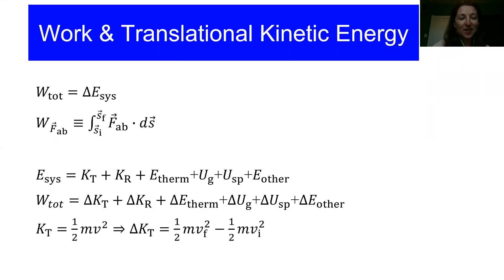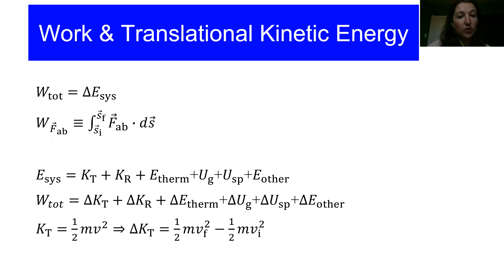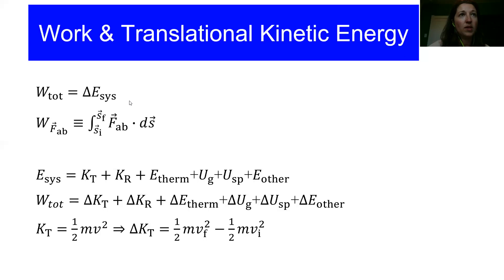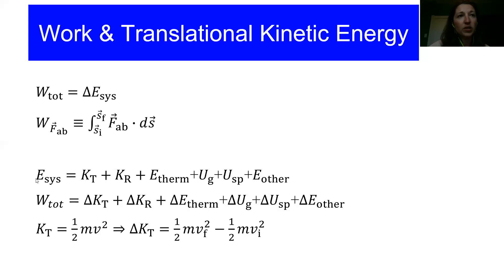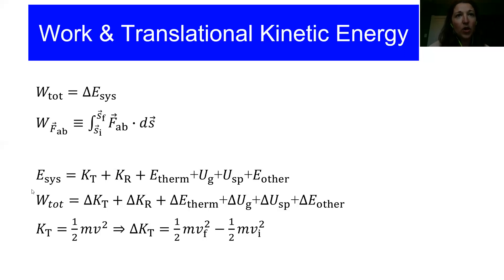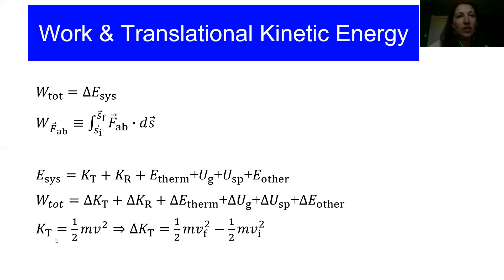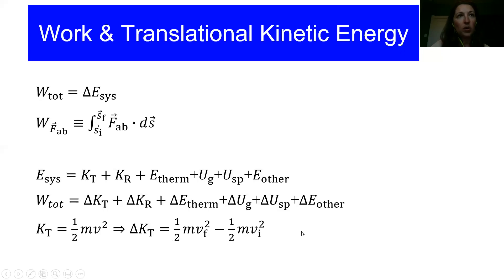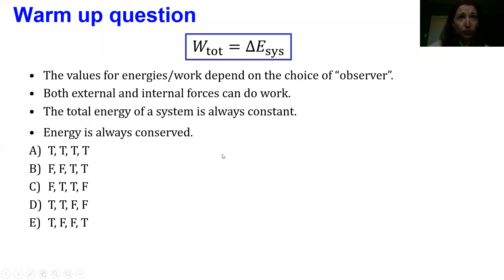Topic 5-1 part 1